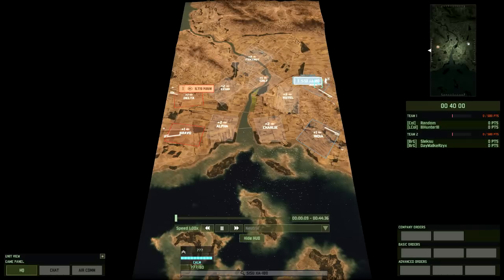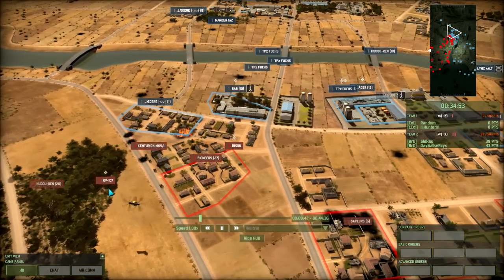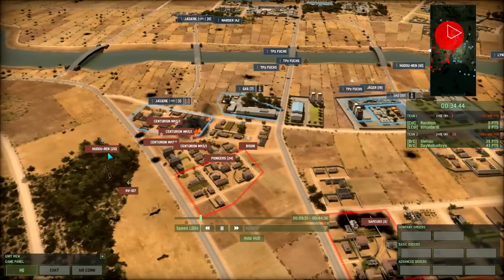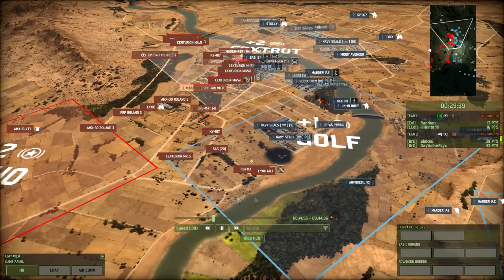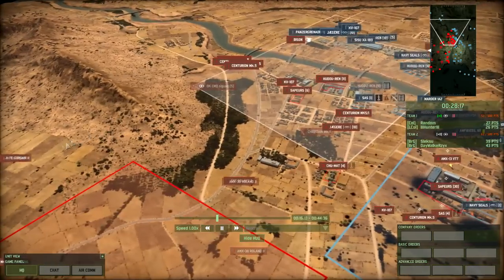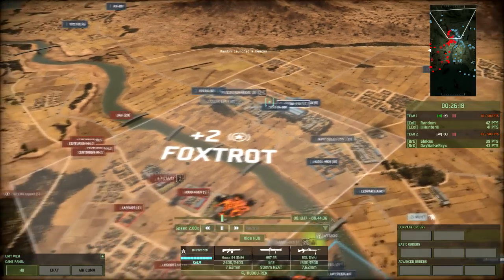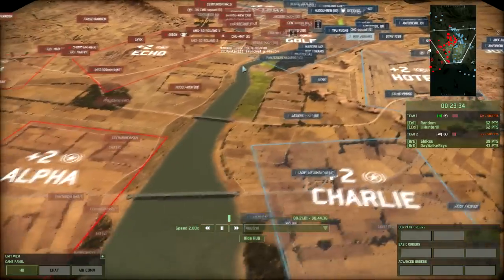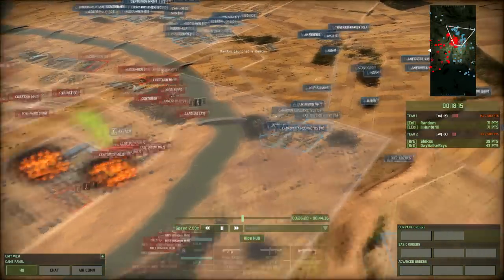(WTF vs Shazbot) Wargame Red Dragon cast #33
Replay #33 of my Wargame Red Dragon commentary series. The teams are:
Blue=Random, Random and IIIHunterIII
Red Blufor= Sleksu and DayWalkerRzyx